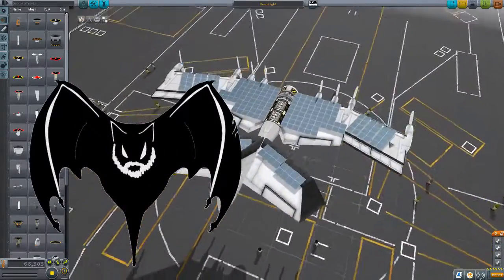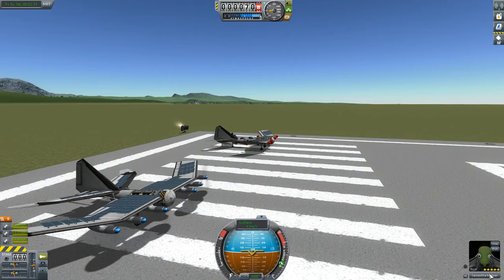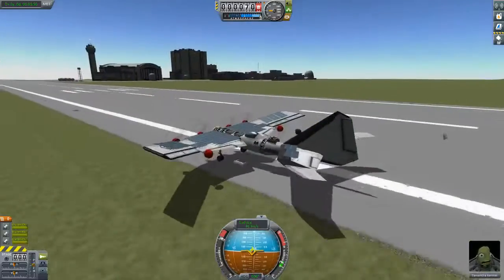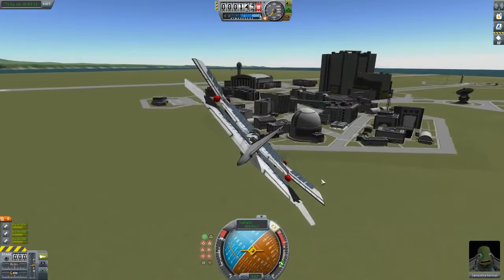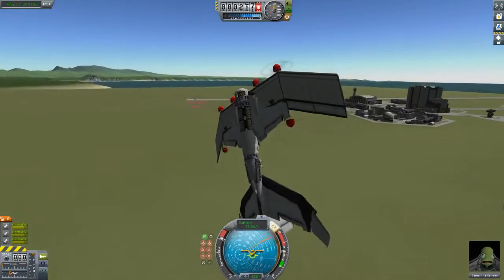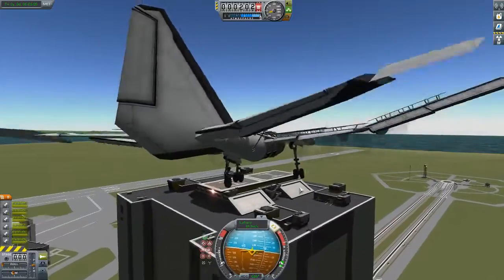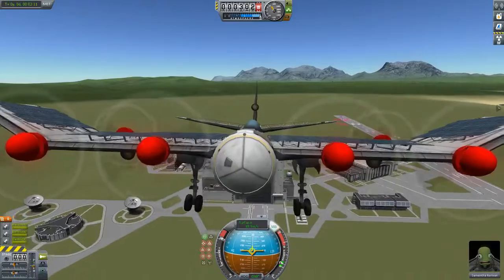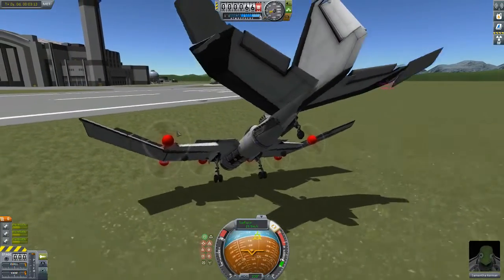Kerbal Space Program Sandbox 21 " KAX Vs. Firespitter" ModBattle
Doing some rigorous testing on the electric planes we're about to take to Duna. It's gonna be worth the effort.

OPT Space Parts V1.7 Mod